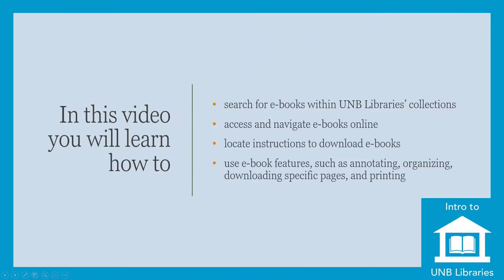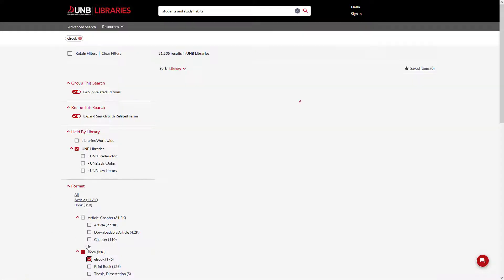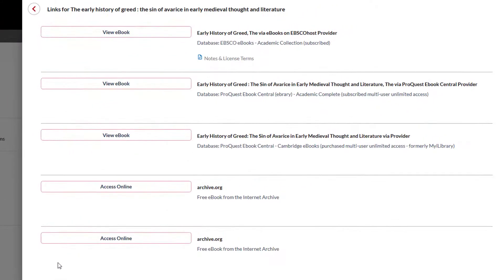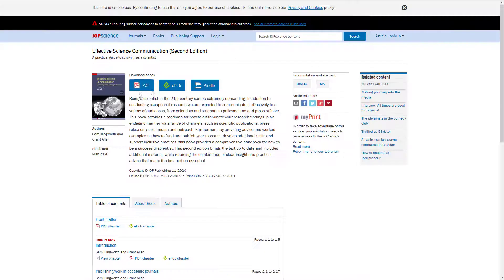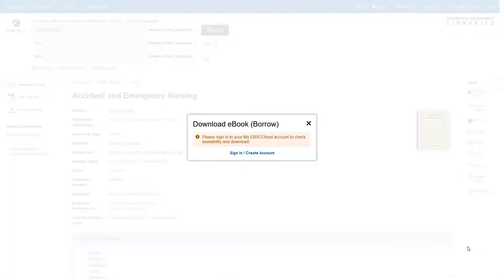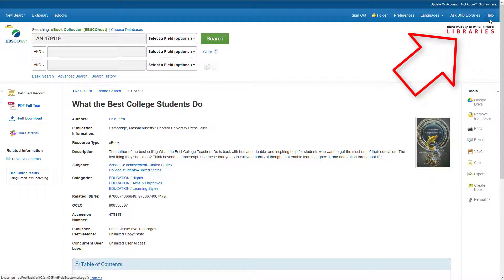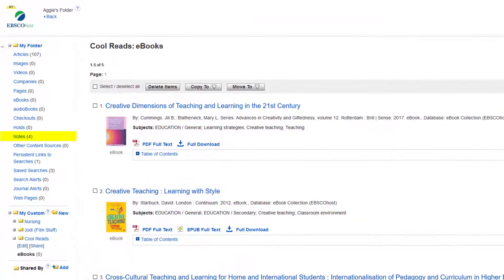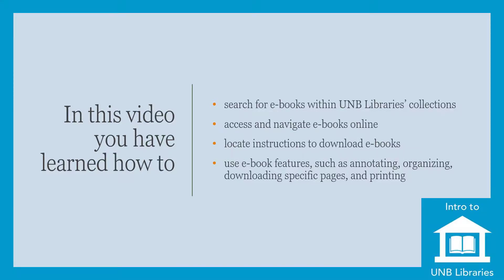e-Books at UNB Libraries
In this video, you will learn how to search for e-books within UNB Libraries’ collections, access and navigate e-books online, locate instructions to download select e-books for offline use, and use e-book features, such as annotating, organizing, downloading specific pages, and printing.